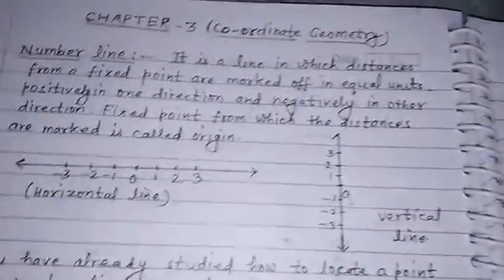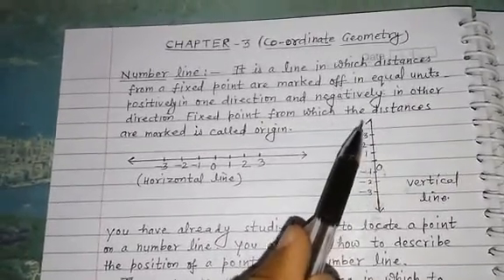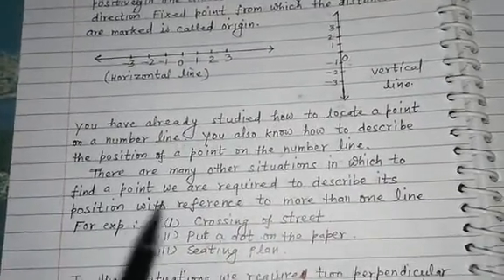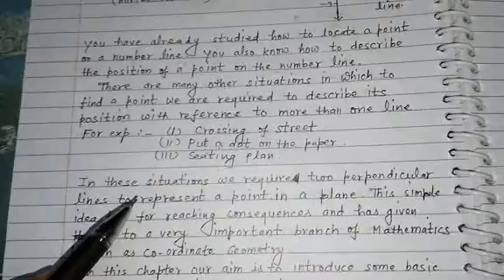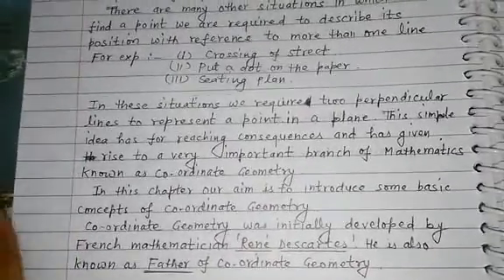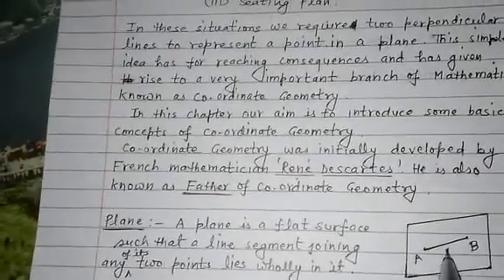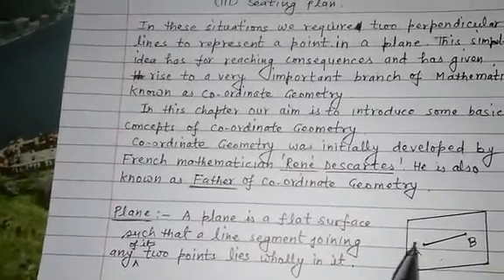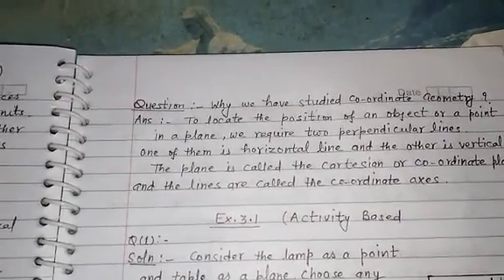Class IX Chapter 3 Coordinate Geom. lect-1